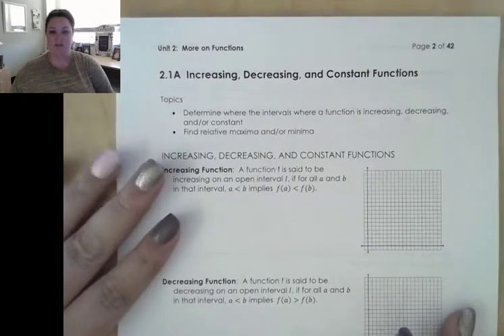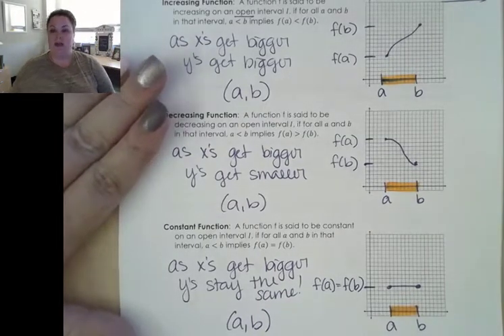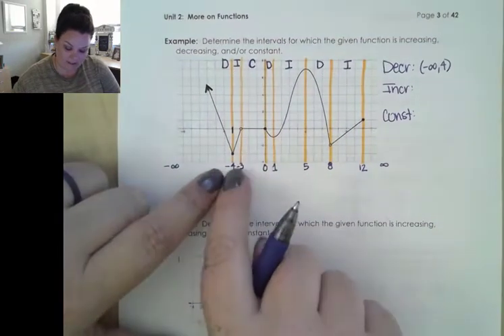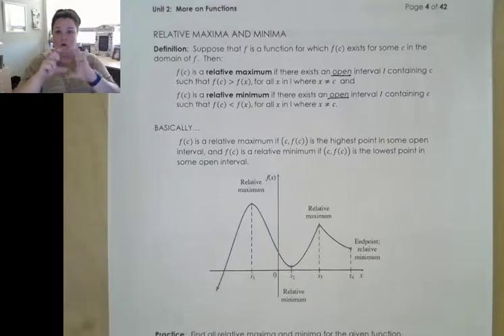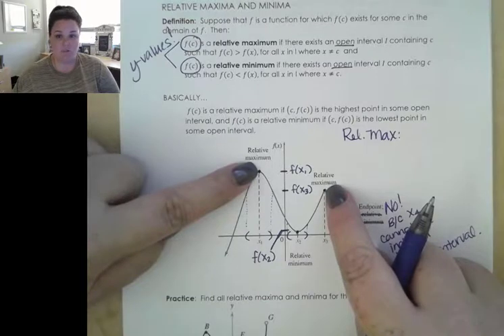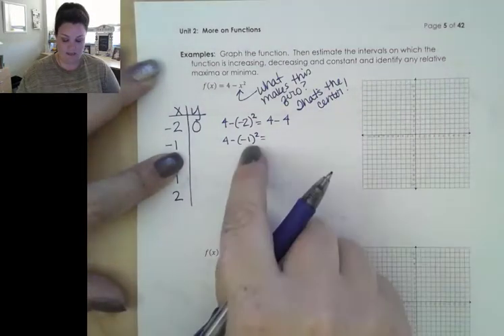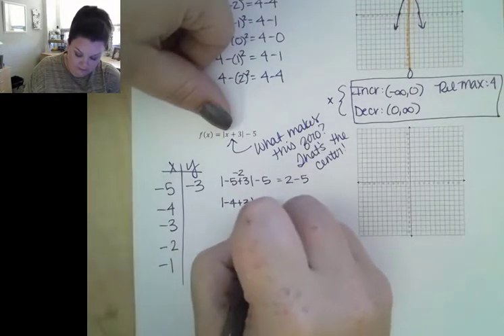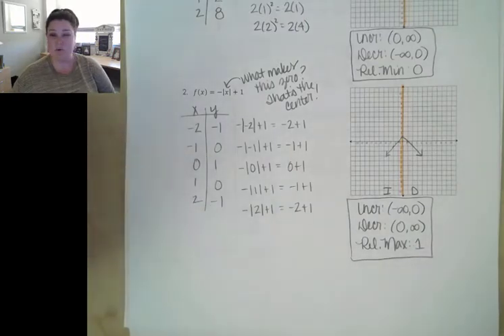2.1A: Increasing, Decreasing, and Constant Functions